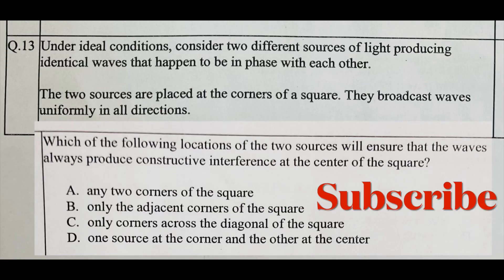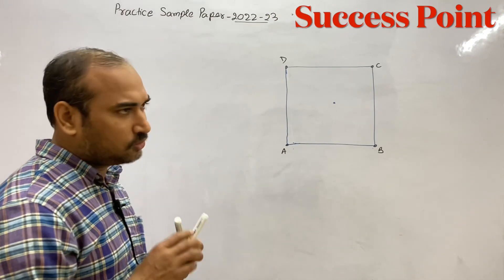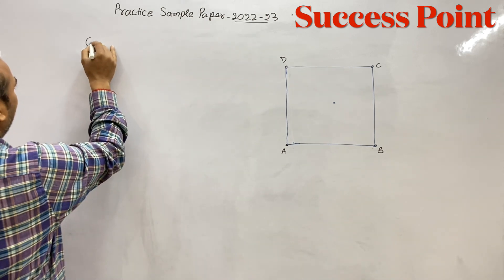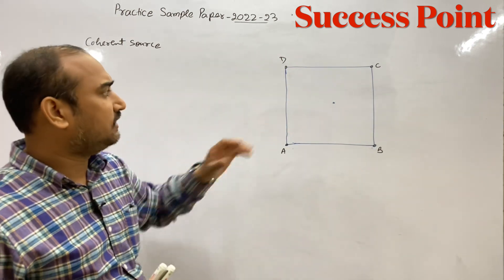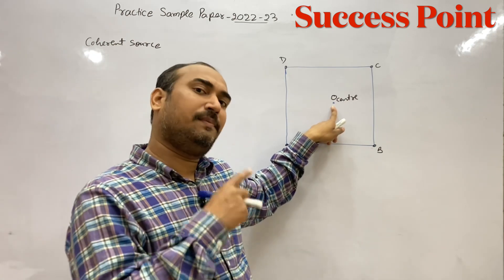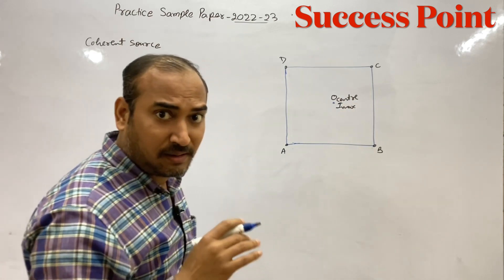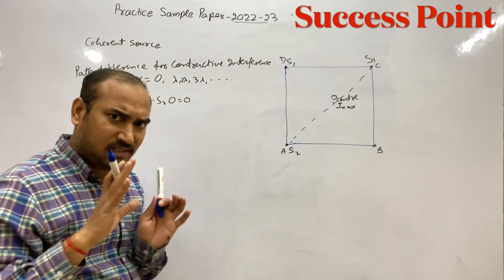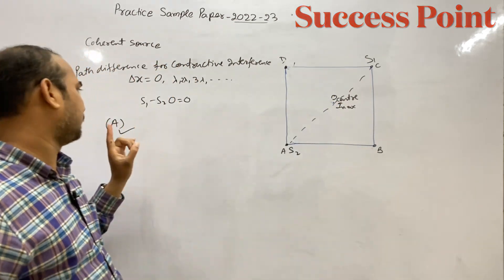Under ideal conditions,consider two different sources of light producing identical waves that happen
Under ideal conditions, consider two different sources of light producing identical waves that happen to be in phase with each other.
The two sources are placed at the corners of a square. They broadcast waves uniformly in all directions.
Which of the following locations of the two sources will ensure that the waves always produce constructive interference at the center of the square?
A. any two corners of the square
B. only the adjacent corners of the square
C. only corners across the diagonal of the square
D. one source at the corner and the other at the center